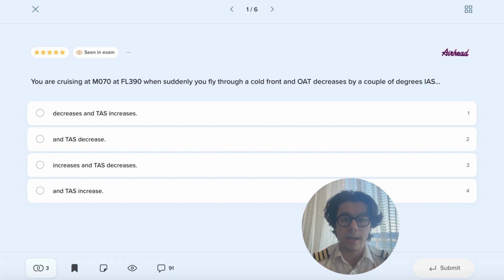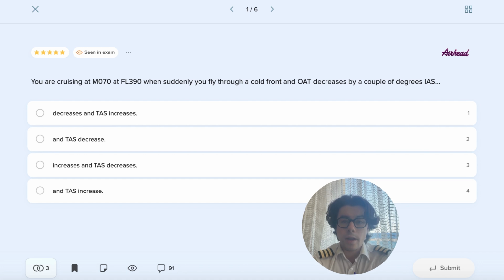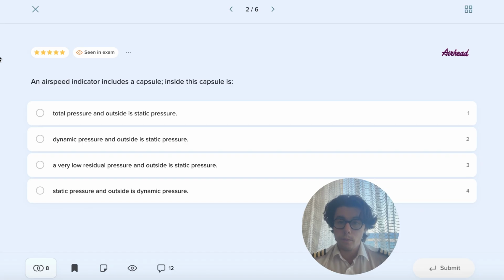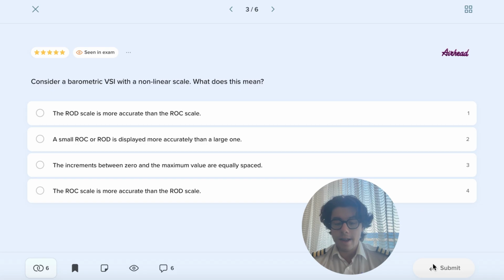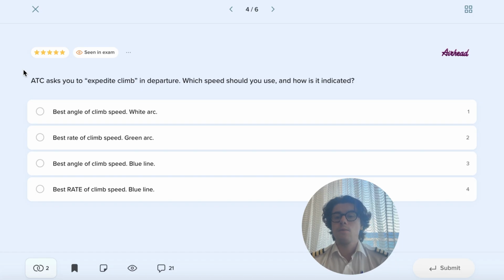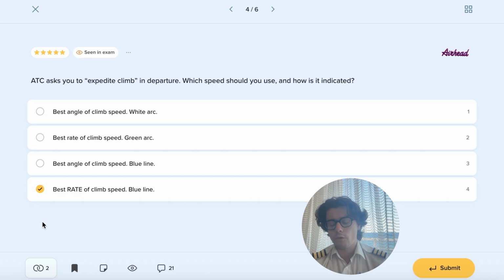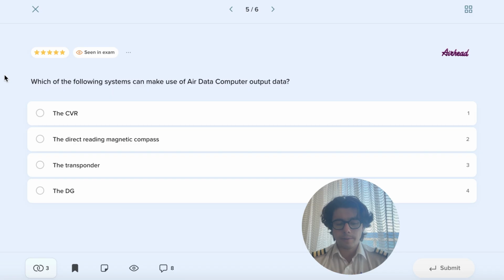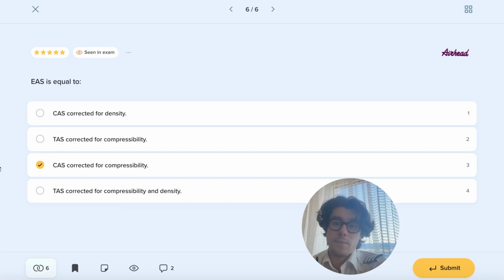6 Latest ATPL Instrumentation Exam Questions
Sharpen your exam prep with Michal as he explains six of the most recent Instrumentation questions from the Airhead ATPL Question Bank — all spotted in real EASA ATPL exams within the last 30 days.

In this walkthrough, you’ll learn:
00:00 Introduction
00:21 AIR-239730/What happens to IAS and TAS when flying through a cold front with decreasing OAT;
01:56 AIR-239981/How the airspeed indicator works and what’s inside its capsule;
04:22 AIR-240364/What a barometric VSI with a non-linear scale means in practice;
05:46 AIR-240451/Which speed to use when ATC asks for an expedited climb after departure;
08:00 AIR-239051/Which systems make use of Air Data Computer outputs;
09:39 AIR-240363/When EAS equals CAS and why it matters.

These walkthroughs break down tricky ATPL questions into clear, practical explanations you can apply directly in your studies and exams.

📌 Prepare smarter with the Airhead Question Bank — the most up-to-date ATPL exam questions across all subjects. Study offline anytime and boost your confidence for exam day.

Stay ahead with the latest exam questions explained clearly, straight from real-world pilot exams.